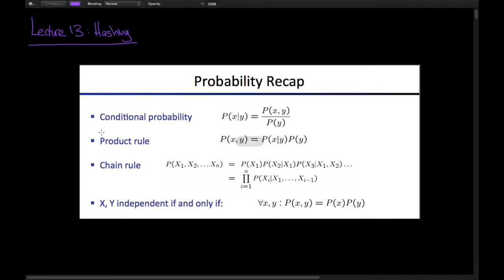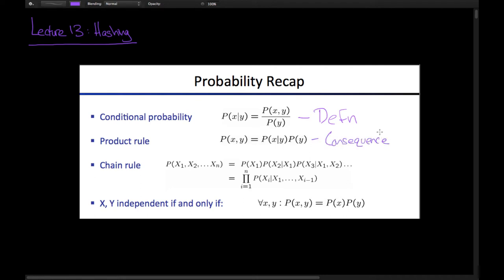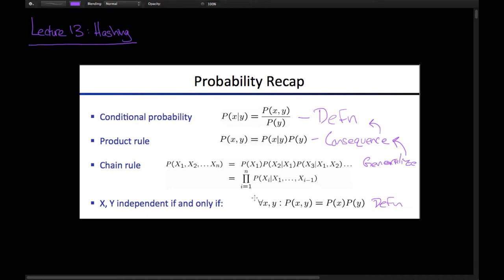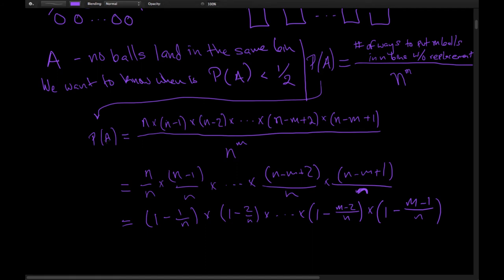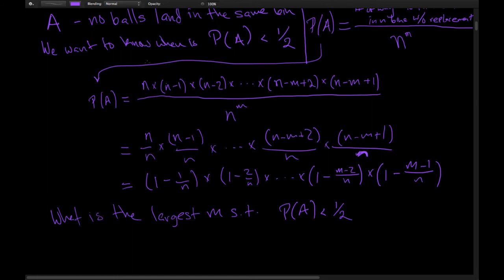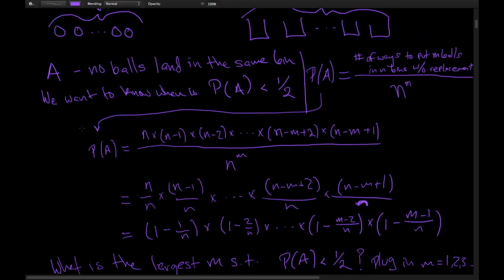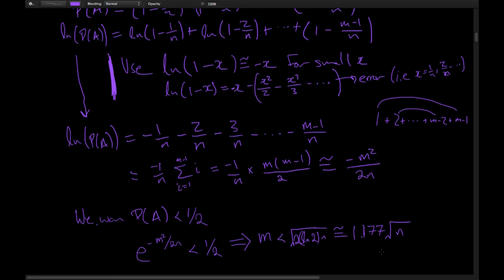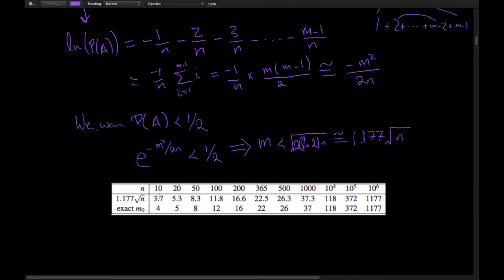Lecture 13: Hashing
twiggy twiggy pizicatto 5